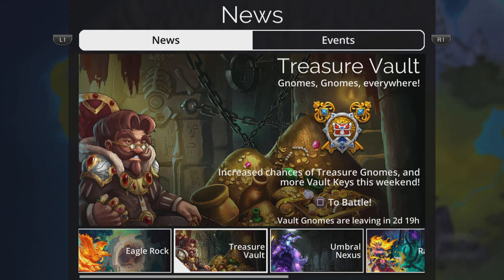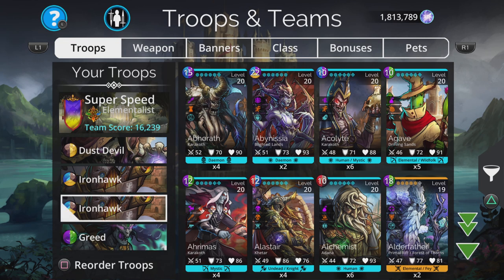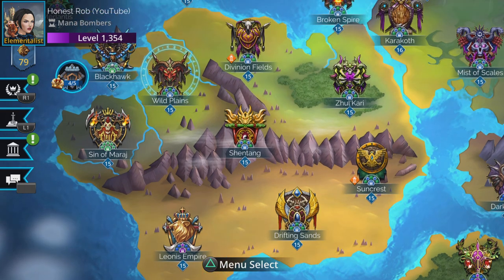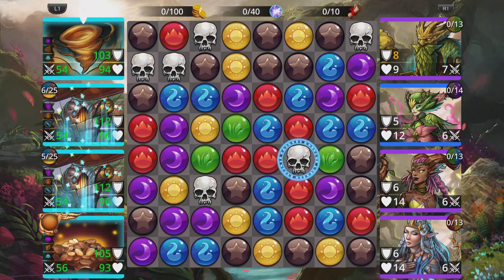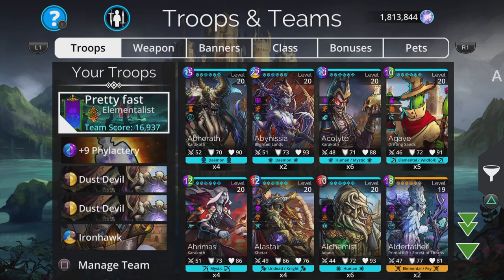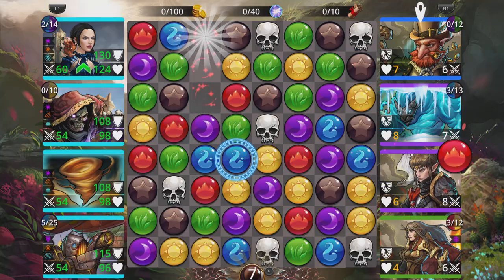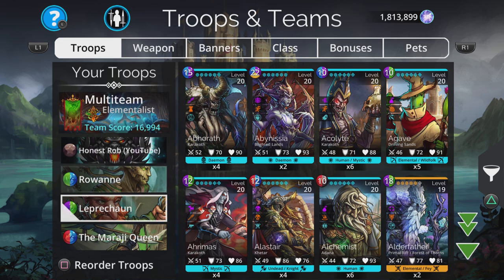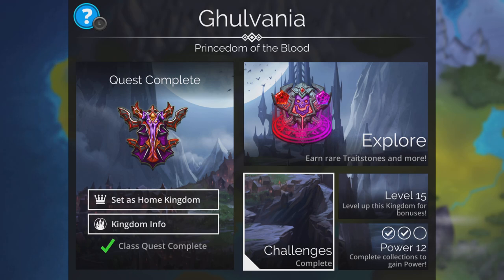Gems of War THE Fastest Gnome Treasure Vault teams! Gameplay, guide, and tips!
3 teams designed to get you the MOST rewards from the Treasure Vault Event!